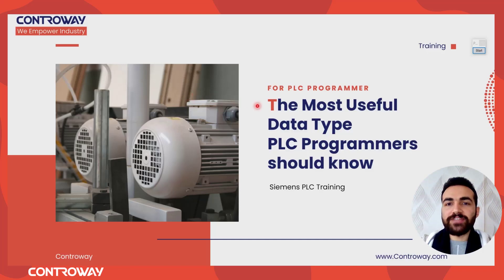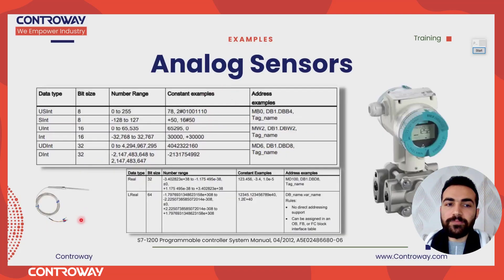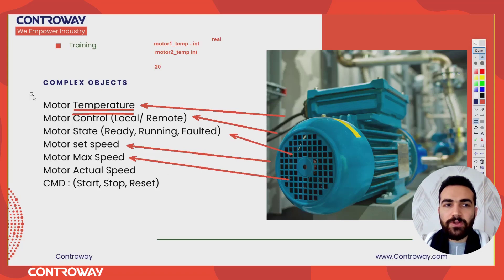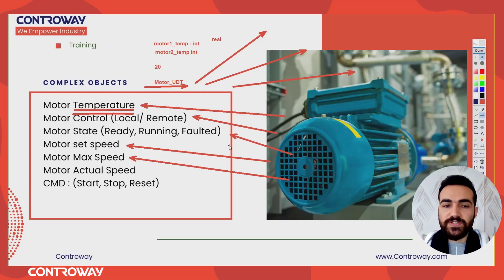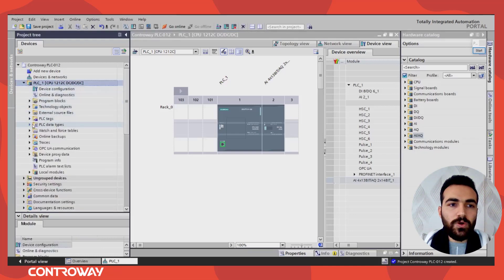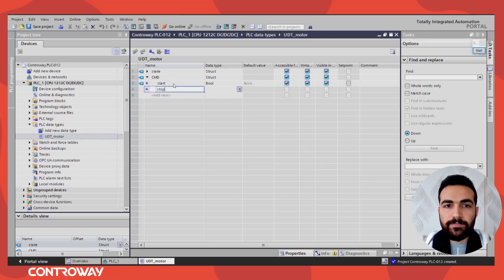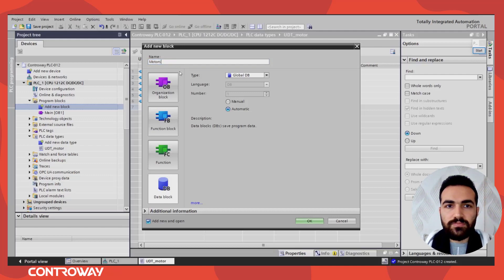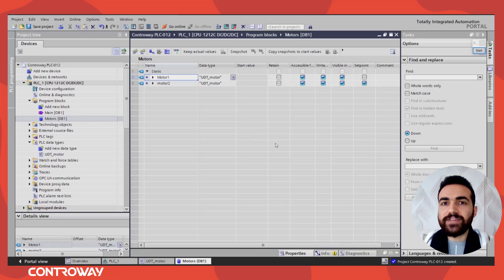The most useful data type every PLC Programmer should know.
PLC Programmers have to deal with Variables of different types.
Each data type has special rules and values.
Motor Temperature
Motor Control (Local/ Remote)
Motor State (Ready, Running, Faulted)
Motor set speed
Motor Actual Speed
CMD : (Start, Stop, Reset)
User Defined Data Types (UDT)
How To Create UDTs in TIA Portal
How to Connect it with Inputs/Outputs
How to Use it with Data blocks/ Function Blocks/ Functions
How to make it Global Data type
How To Connect it with Faceplates in SCADA System